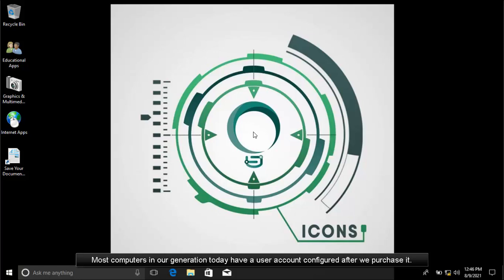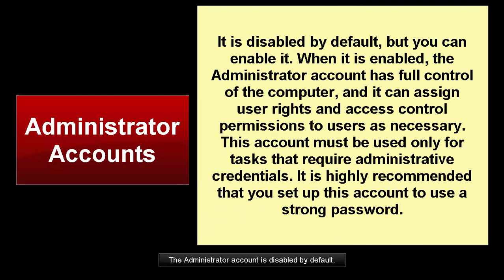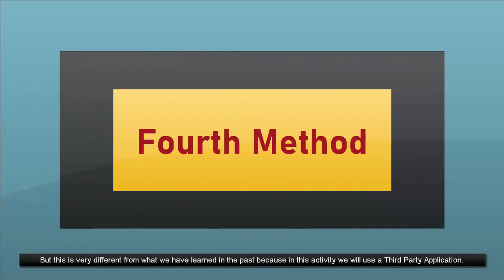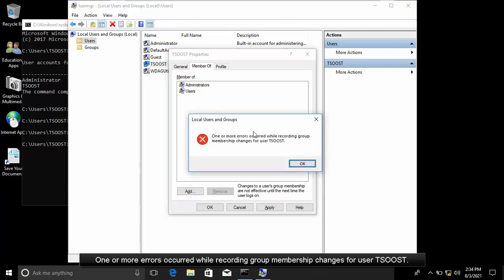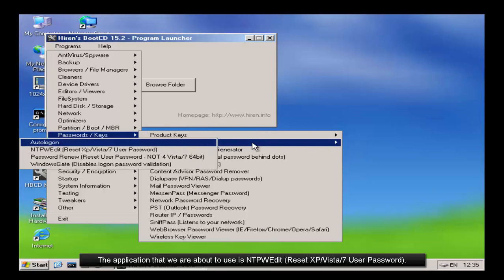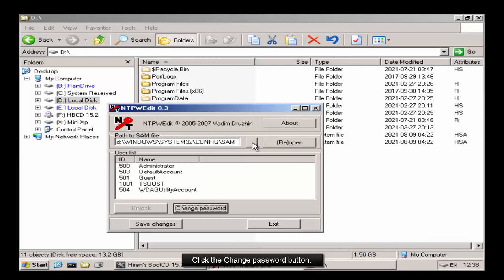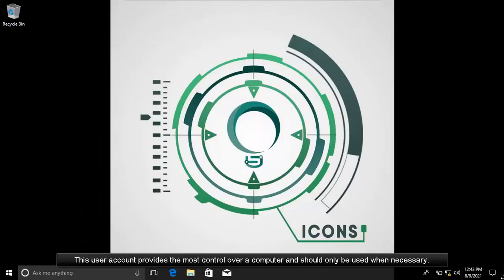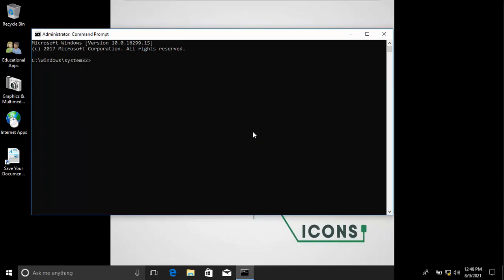Enabling And Disabling Administrator Account [Part 2] ft. Hiren's BootCD 15.2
This is the second part of Enabling and Disabling Administrator Account.

In this video we're going to use the fourth method in Enabling Administrator Account. But this is very different from what we have learned in the past because in this activity we will use a Third-Party Application.

The application that we are about to use is NTPWEdit (Reset XP/Vista/7 User Password) and it is included in Hiren’s BootCD 15.2

As cited in Hiren's Official Website (2021), Hiren’s BootCD is an all-in-one Bootable CD, capable of running complete utilities and uses a modern operating system on a computer without secondary storage, such as a hard disk drive.

To learn more about the fastest way to launch useful applications, visit the following link: